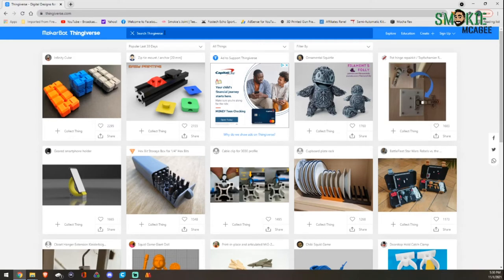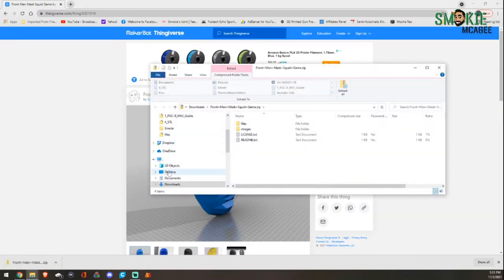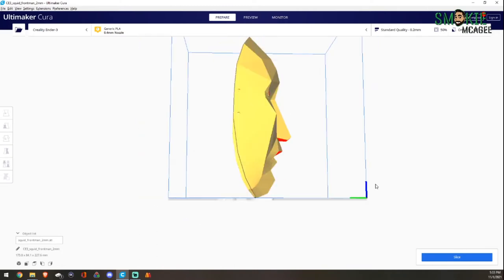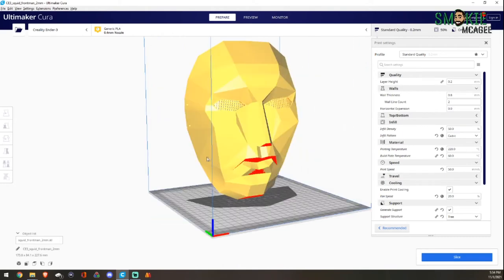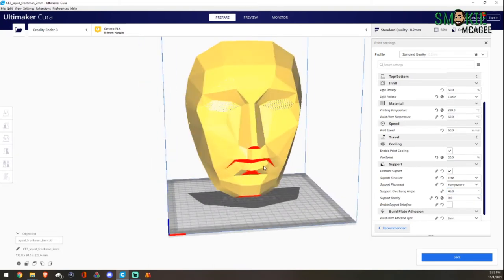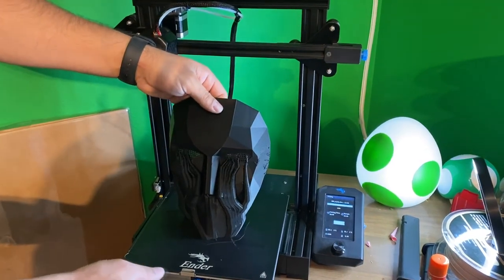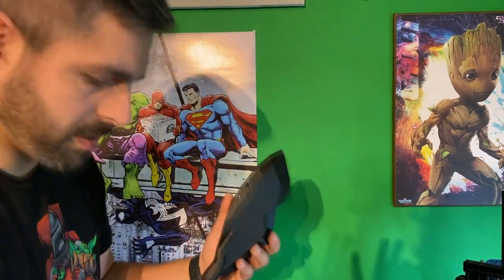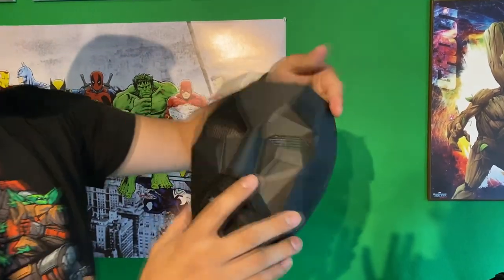How to 3D Print Your SQUID GAMES FRONTMAN Mask! Start to Cleanup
My first mask! and we went with the frontman mask from Squid Games! This turned out great!!

Filament: JAYO Carbon Fiber PLA+